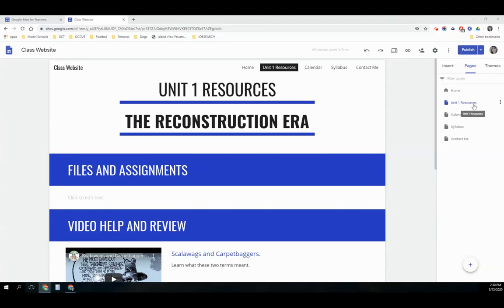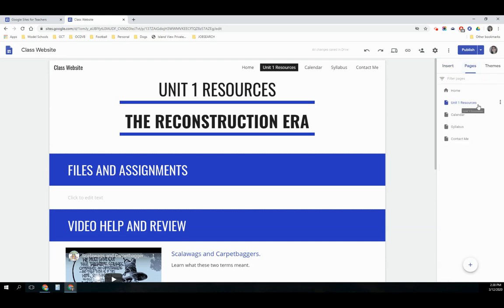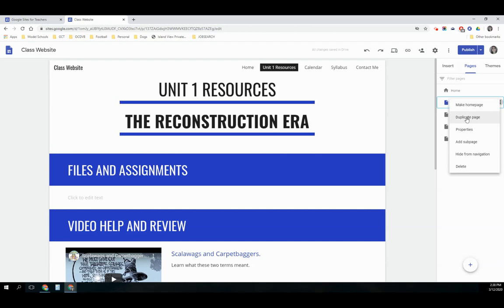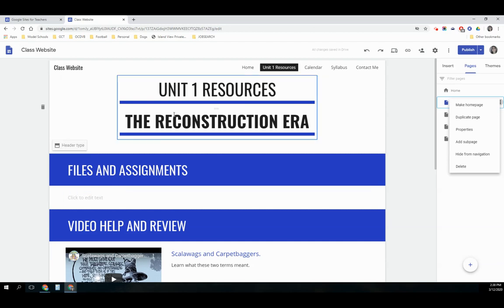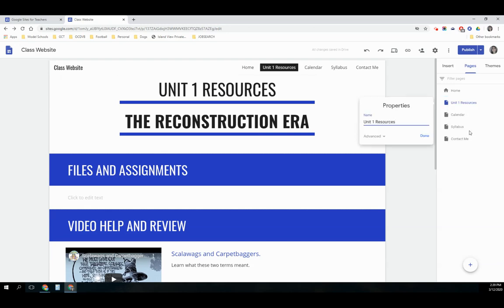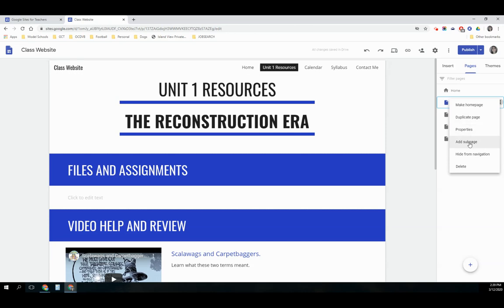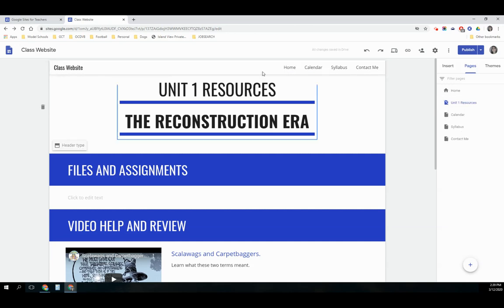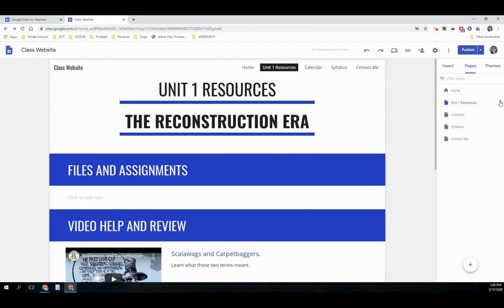010 Overview of Page Options in Google Sites